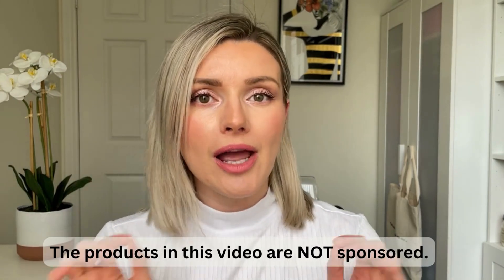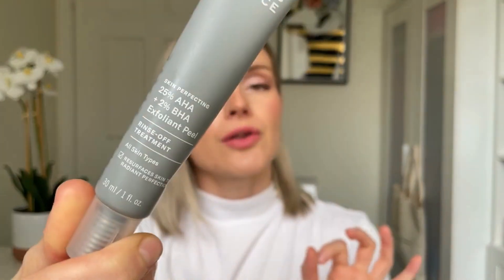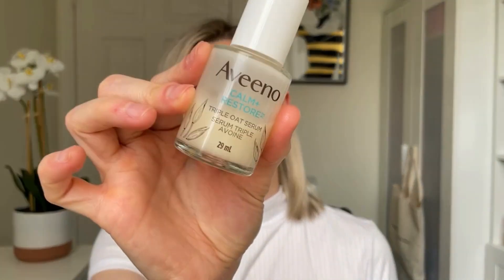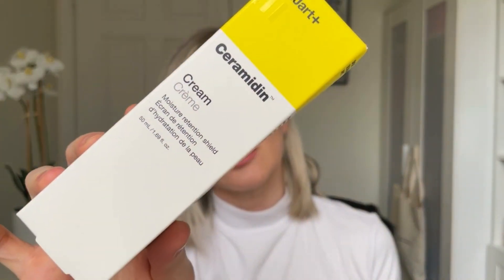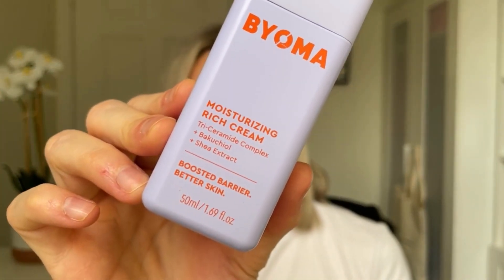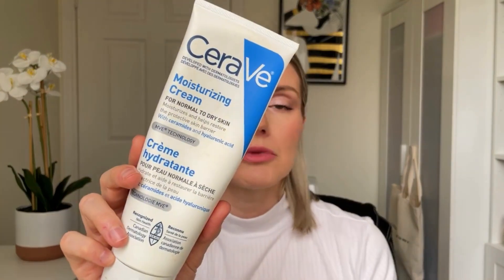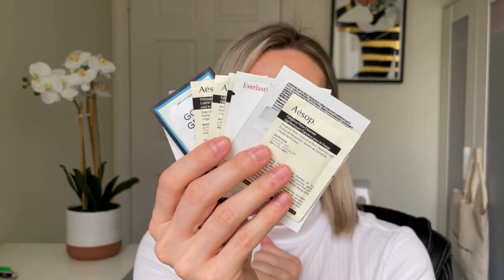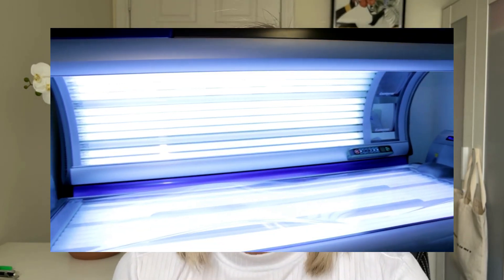How I prep my skin for travel and other travel tips | Cristina Maria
Hi friends,

In this video I talk about how I prepare my skin for travel and how and what I pack when it comes to skincare.

Travel container kits:

Wobe Travel Bottles and TSA Approved Toiletry Bag

6 Pack Travel Bottles Set for Toiletries